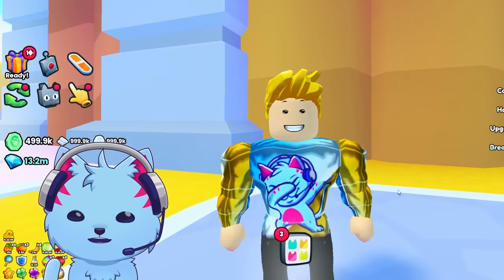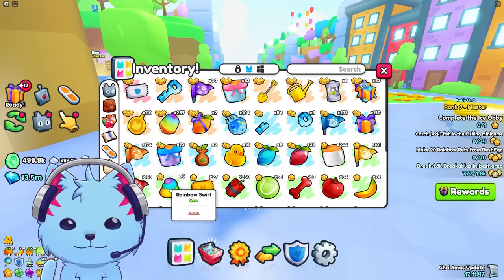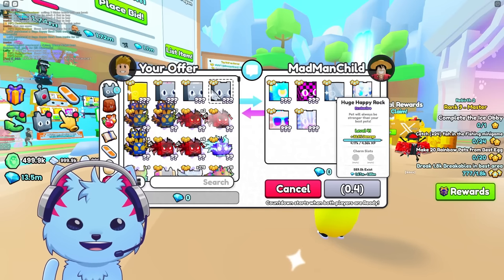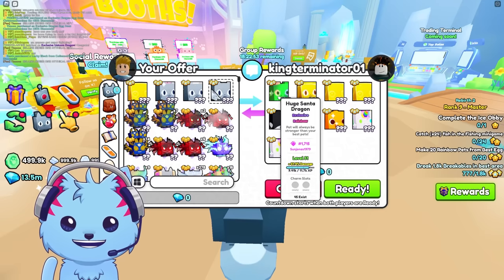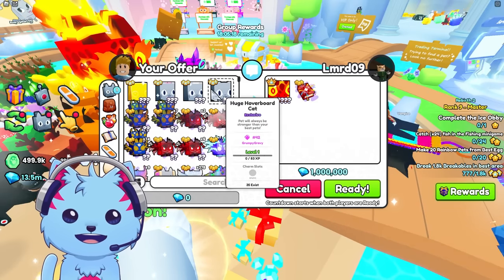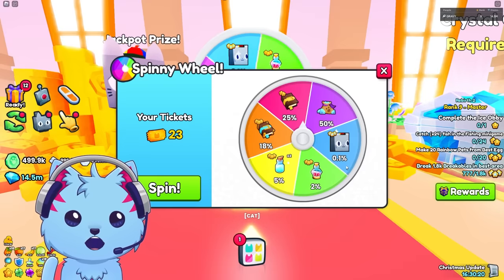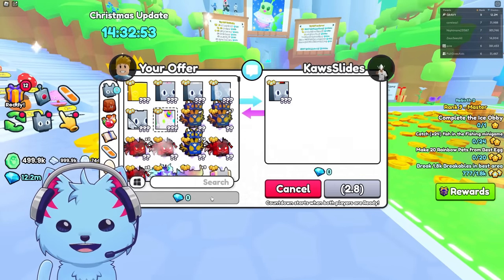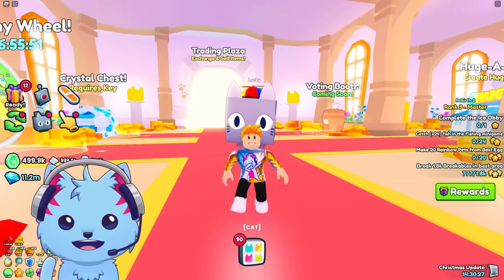I Bought A Rug To Unlock HUGE HOVERBOARD CAT In Pet Simulator 99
Gravycatman

I’m a member of the Roblox Influencer Program and I may receive some perks and benefits from Roblox. I get paid when you use my star code.